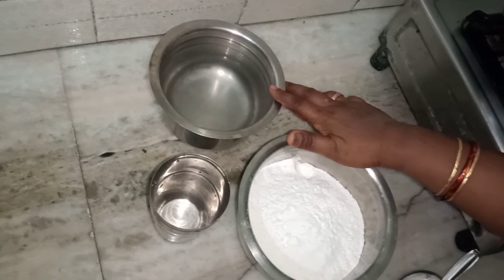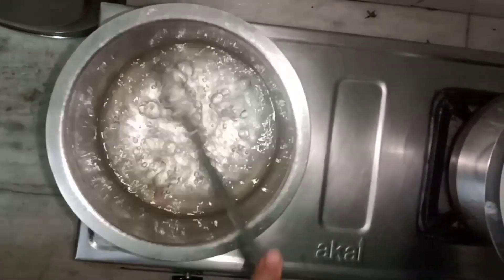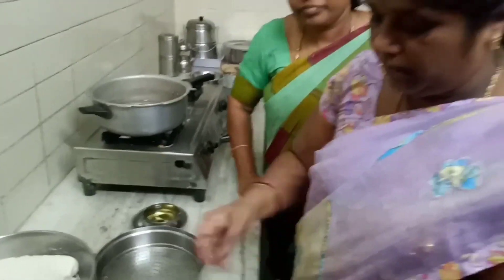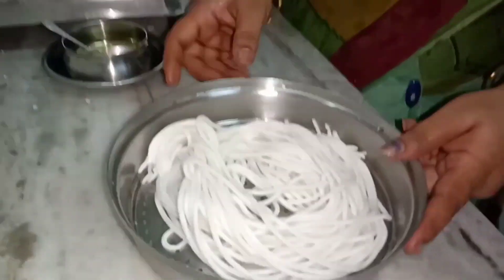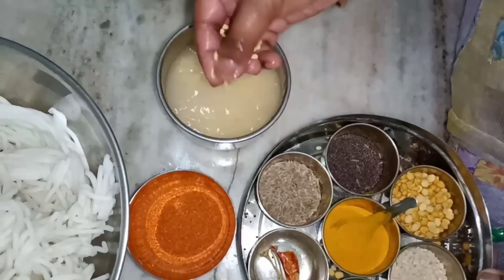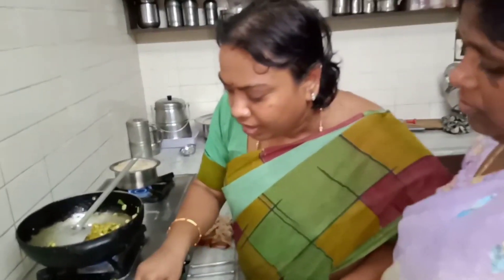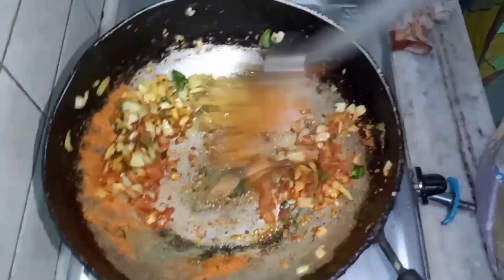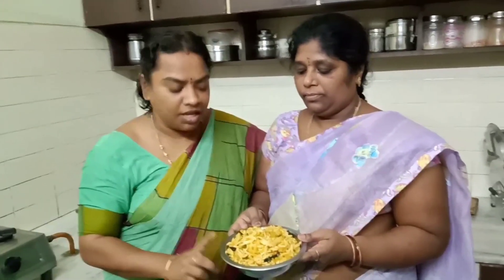సిద్దిపేట స్టైల్ జంతకాలు|ANITHA'S KITCHEN